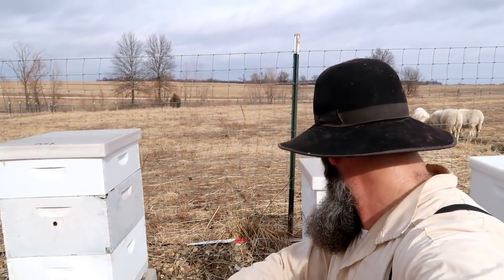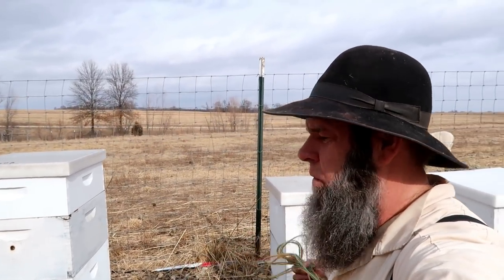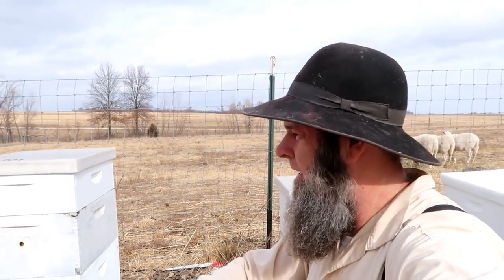WINTER BEES ~ AMAZING FOOTAGE!! BEES CLEANING THE HIVE!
OFF GRID with DOUG and STACY keep 4 BEE HIVES on their sustainable property in the mid west, this video CAPTURES THE BEES CLEANING THE HIVE on a warmer winter day

**GENERAL LINK FOR YOUR SHOPPING

MASON JAR SPROUTING LID AND BAND FOR WIDE MOUTH MASON JAR

THE BROCCOLI SEEDS WE SPROUT

THE SPROUTING JAR WE USE

VORTEX HAND CRANK BLENDER WE USE

PAMPERED CHEF GARLIC PRESS STACY LOVES THIS

BERKEY WATER FILTERS GREAT FILTERS AND SYSTEM

100% NATURAL: Crafted from Bamboo, a sustainable resource, Wooden Bristles  NO Static

MENS BEARD AND MUSTACHE BOARS HAIR BRISTLE BRUSH AND WOODEN COMB KIT

WOMANS BOARS HAIR BRISTLE BRUSH

Navitas Organics Cacao Nibs, 8 oz. Bag